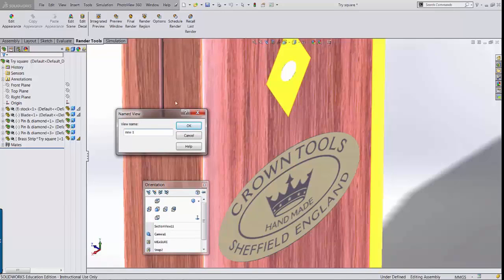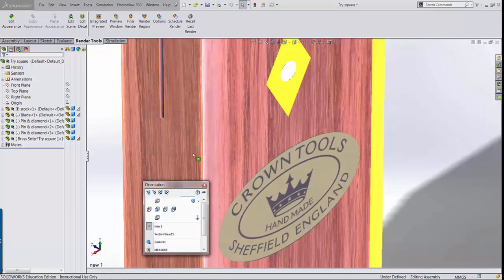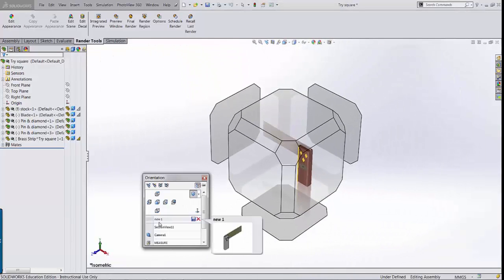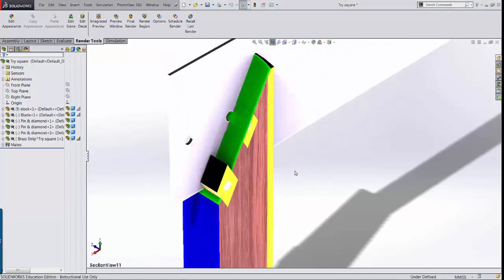SolidWorks 2015 View Selector-HD